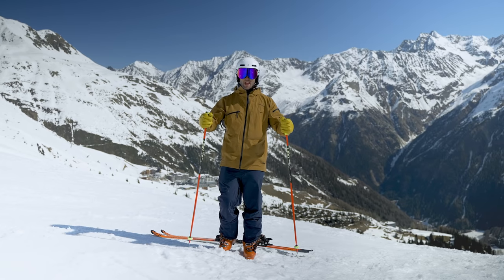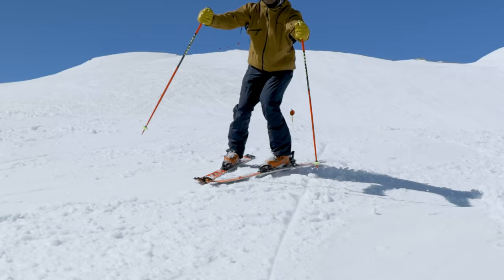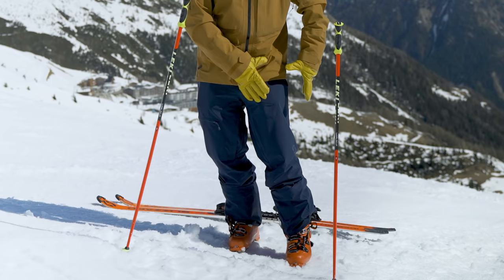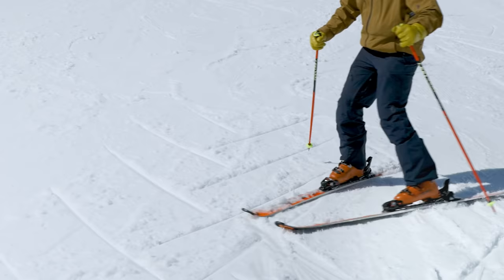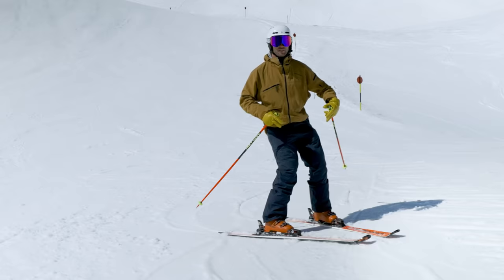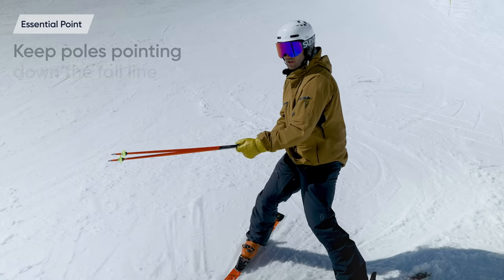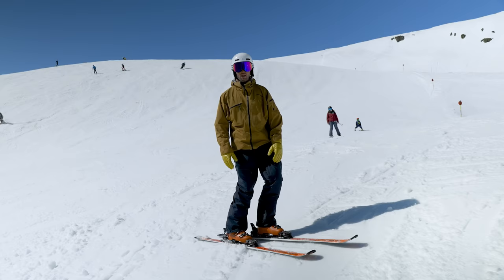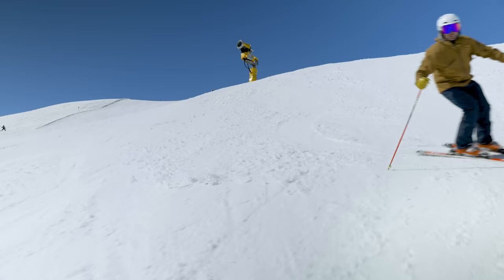HOW TO FIX THIS COMMON MISTAKE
SHOULDERS DOWN THE HILL!
This is one of the most common tips given for skiers building confidence with their short turns and bumps skiing!

When done correctly, it can be extremely useful.
However, when misinterpreted and executed poorly, you are opening yourself up to a whole new set of challenges, likely to send you backwards instead of forwards...

We met up with Level 4 BASI Examiner Tom Waddington and asked him to break this tip down and stop any confusion associated with this Tip.
Specifically, Tom takes a detailed look at where exactly upper-lower body separation should happen and pointed out some of the common misconceptions/examples of poor/bad separation.
To help you improve on your next ski trip, Tom suggests a good drill with a few variations, so you can start to get a feeling for better leg rotation and better separation.

Learn more about how a digital ski coach could help you improve your skiing

Skier: Tom Waddington | IG: @tomwaddington_skier
Ski resort: Sölden, Tyrol, AUSTRIA
Music Licensed by Music Bed: MB016G8PPY3DLH6

Timecodes
0:00 - Shoulders down the hill - What’s the big deal
01:11 - Where should you separate from?
01:53 - Ski Drill: The plow wiggle
03:02 - Drill variations
04:08 - Take these feelings to your short turns
05:02 - Watch more skiing content!